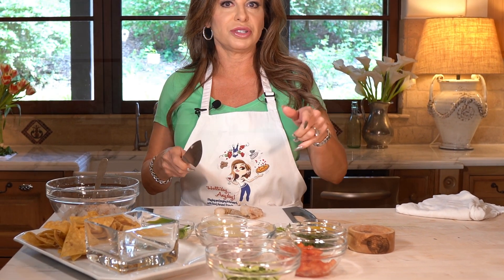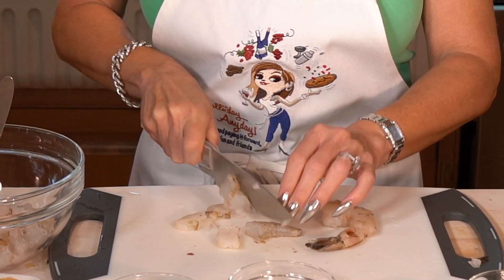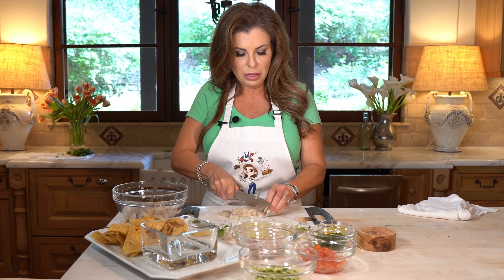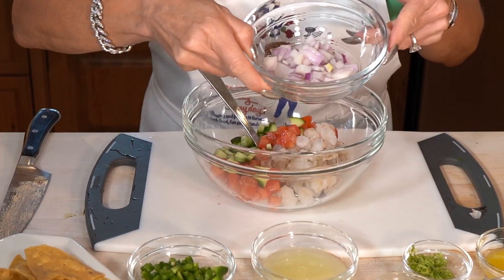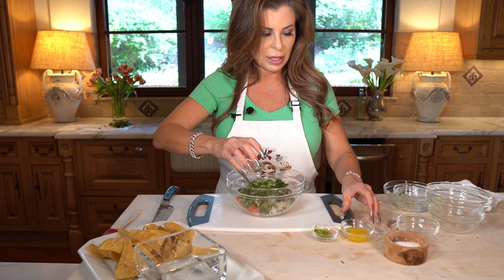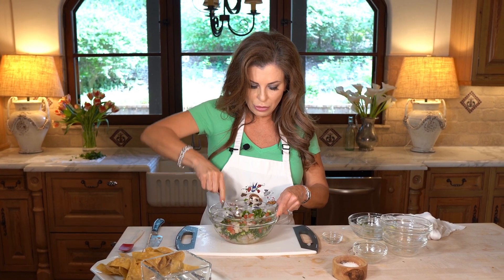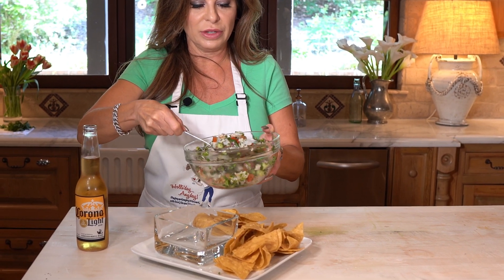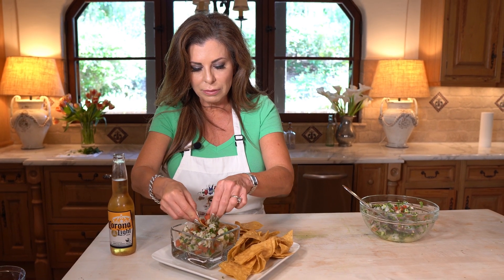HolliDay AnyDay: Easy Breezy Kitchen - Shrimp Ceviche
Shrimp Ceviche

serves 4-6

1 lb peeled and deveined shrimp, chopped into 1/2” chunks
1/2 cup chopped red onion
1/2 cup chopped cucumber (can be peeled or not)
1/3 cup chopped jalapeno (with seeds)
2 roma tomatoes, seeded and diced (about 1/2 cup)
1/3 cup chopped cilantro
1/3 cup freshly squeezed lime juice
1/4 cup freshly squeezed orange juice
1/4 cup freshly squeezed lemon juice
1 teaspoon salt

Combine shrimp and citrus juices and let sit for 15 minutes to allow shrimp to start “cooking”. Add rest of ingredients and let marinate in fridge for 15-30 minutes. Do not do this too long or the shrimp will over “cook” and get tough.